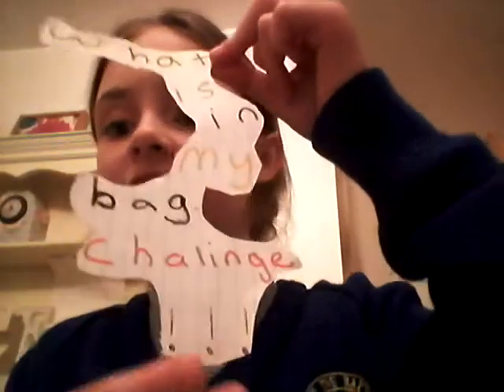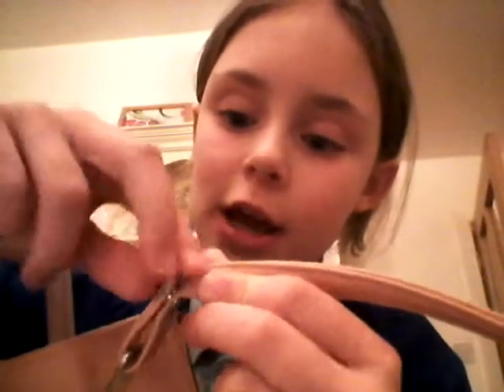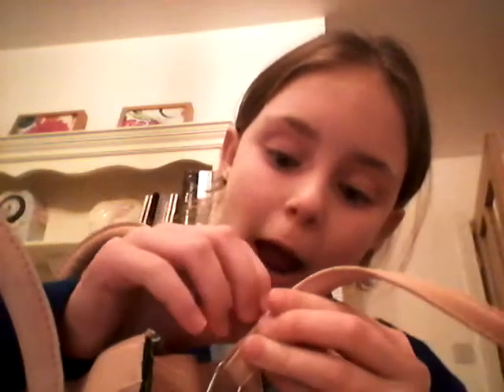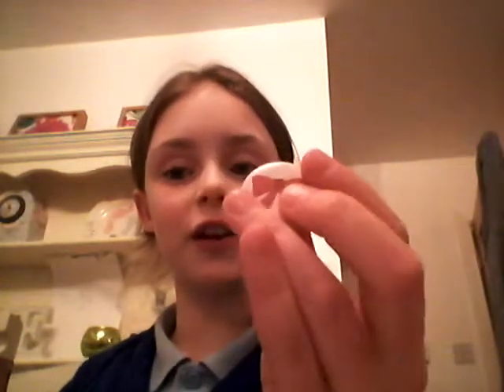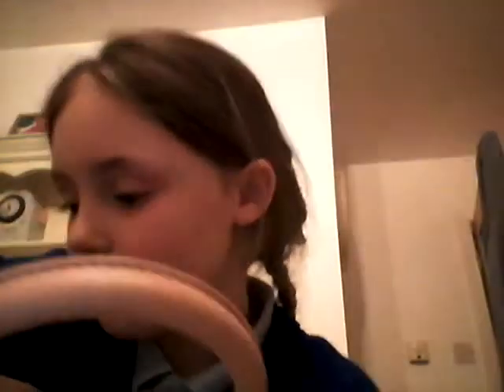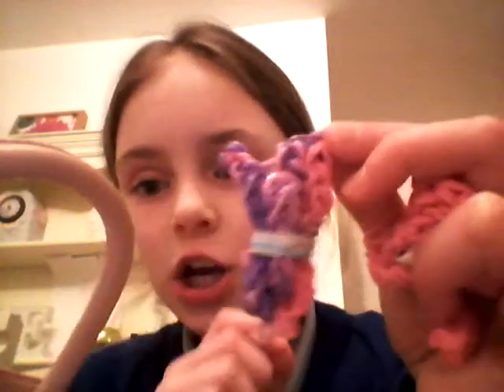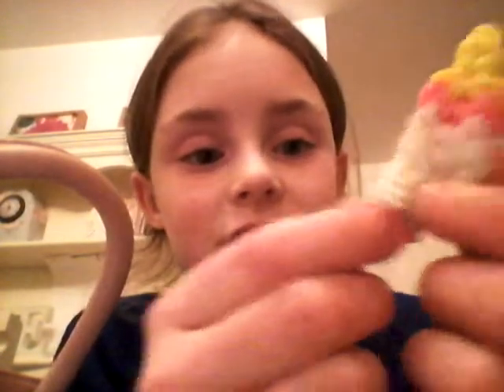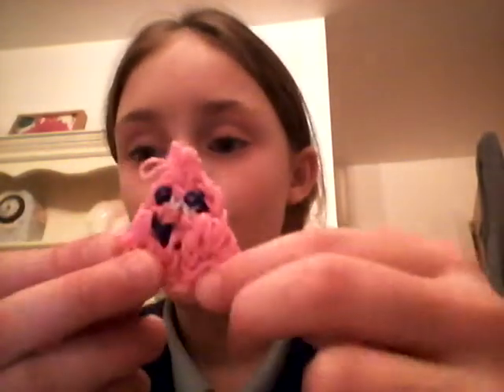Amber doing the what is in my hand bag chalange!!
In my hand bag I have got...